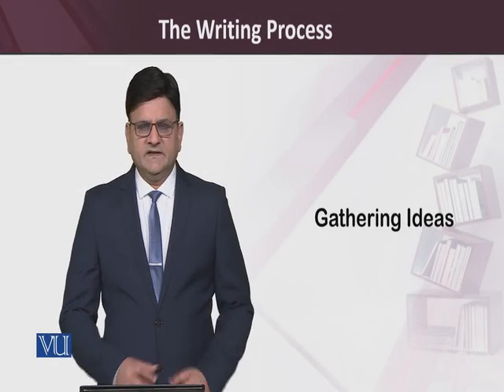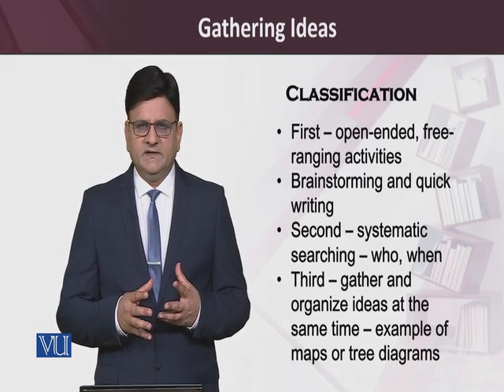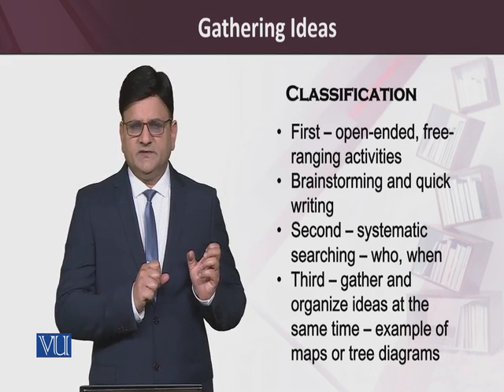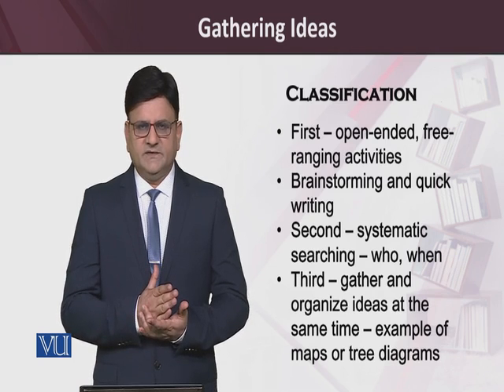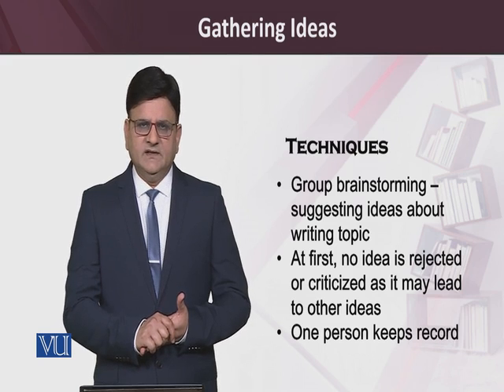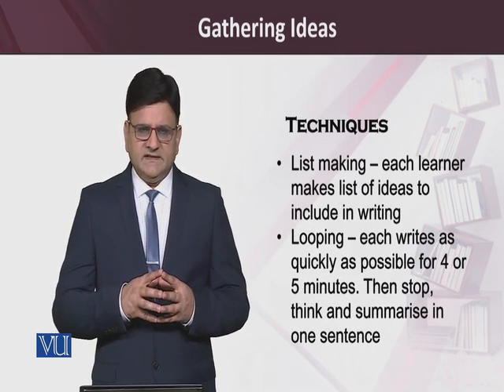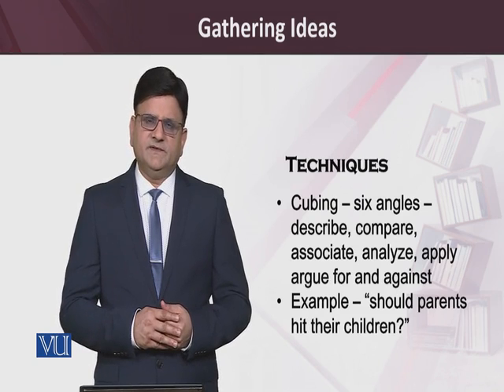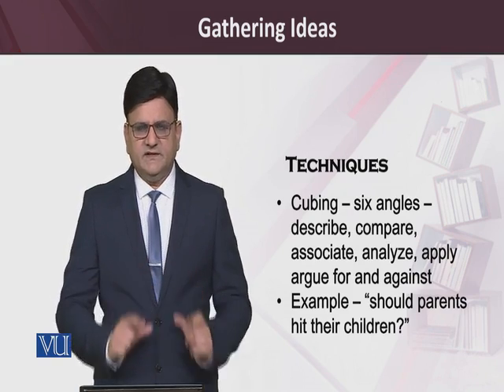ENG515_Topic154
Dr. Saqib Gorary